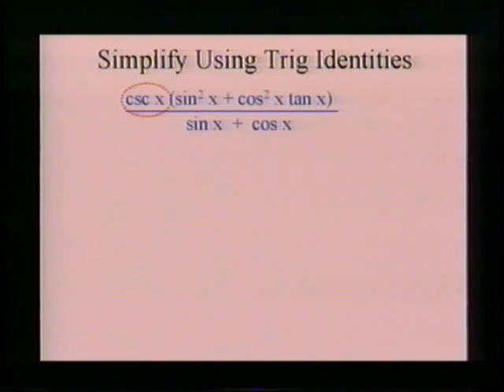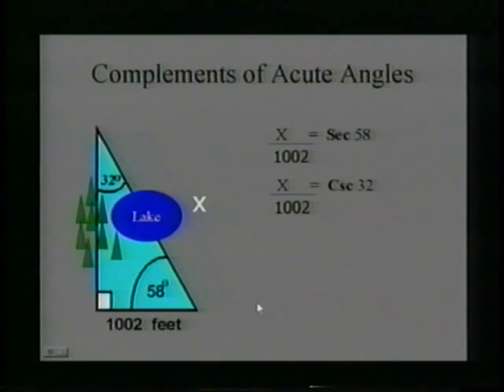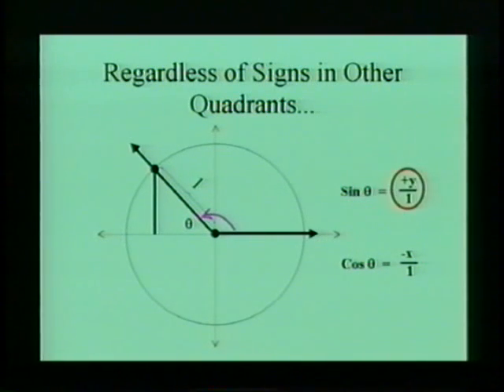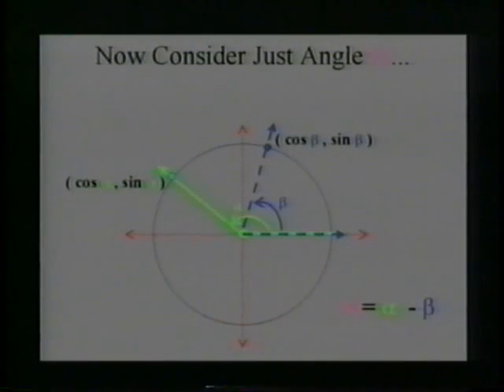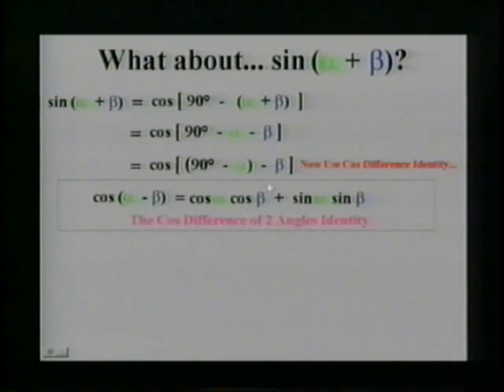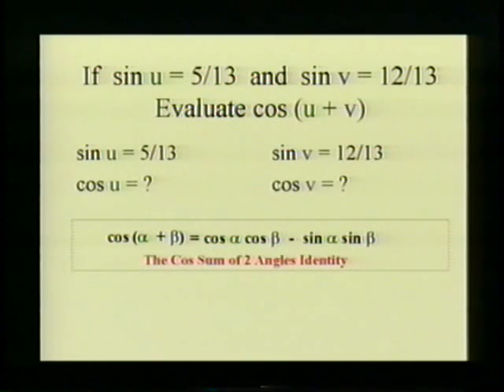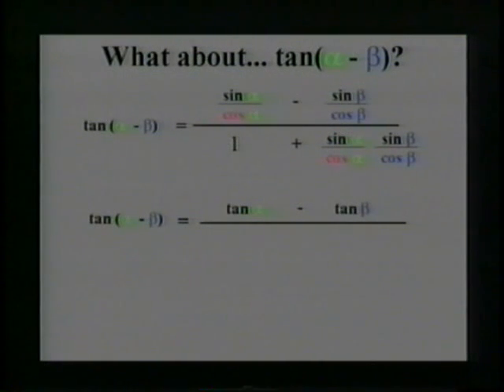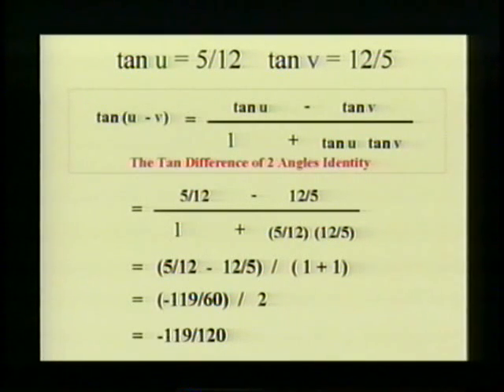MA105 Show 6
Working With The Sum & Difference Identities